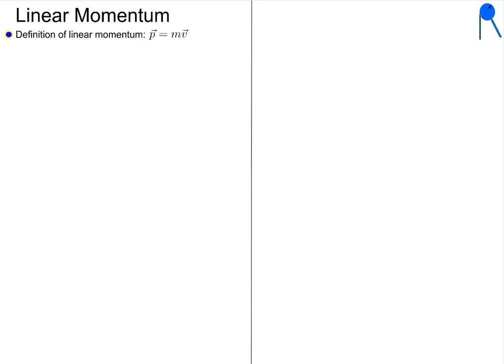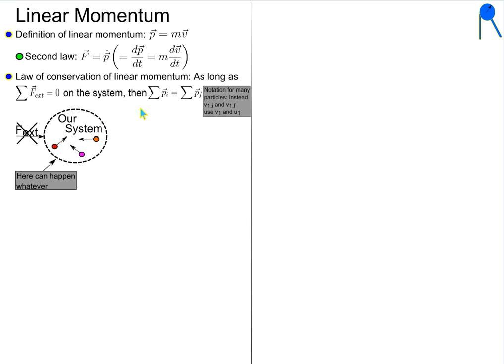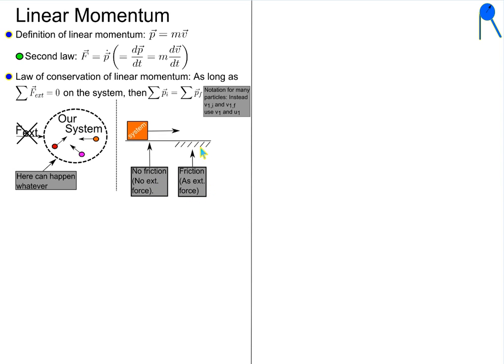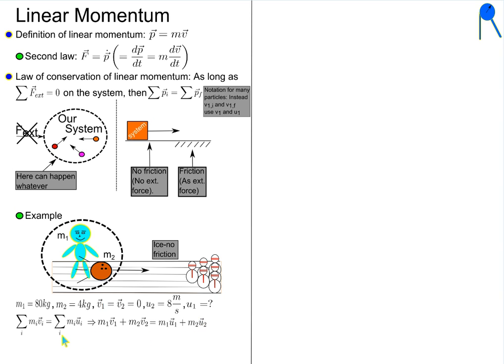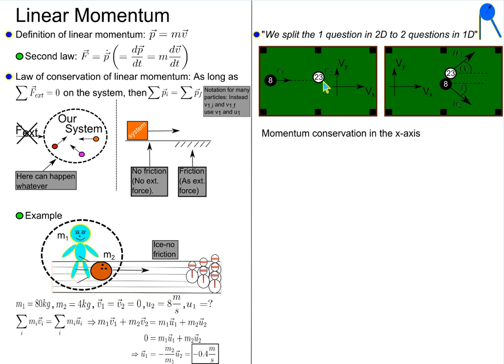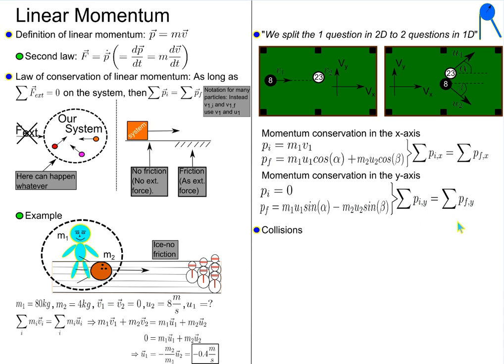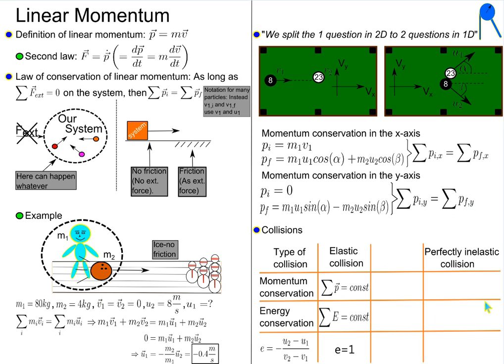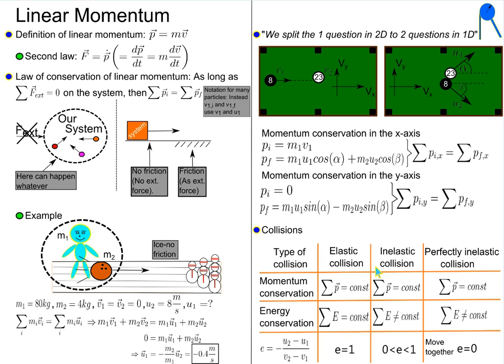Linear Momentum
In this video:
Presenting the definition of linear momentum.
The law of linear momentum conservation.
Types of collisions and their properties.